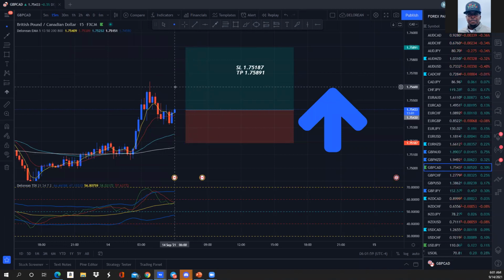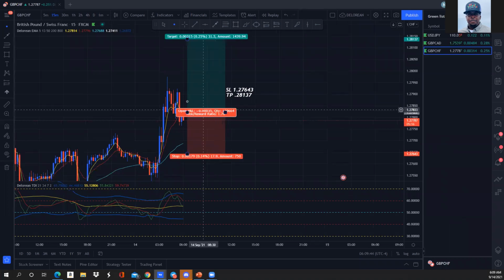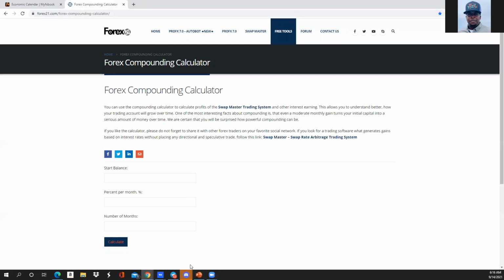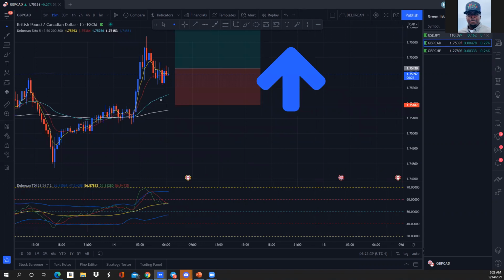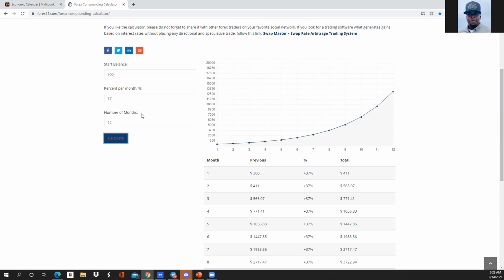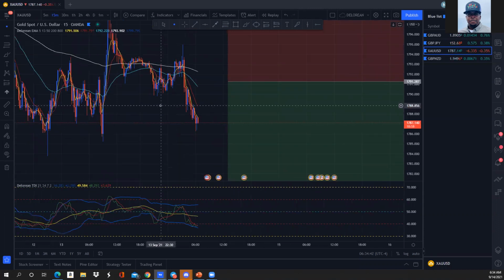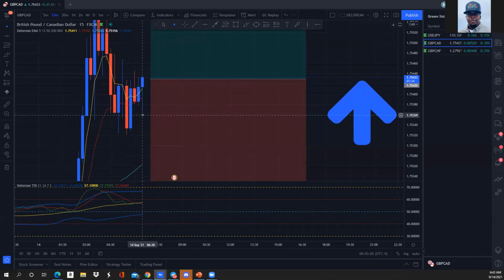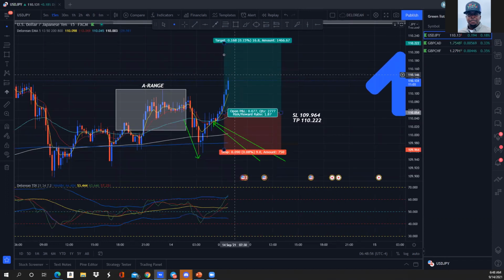London Live Trade Session 09142021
Live trade session September 14, 2021 London Forex market